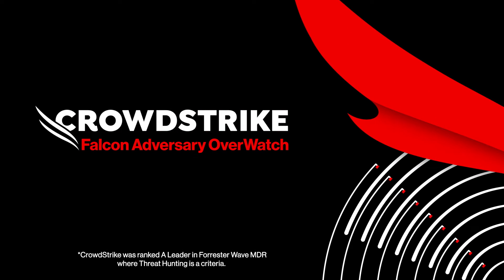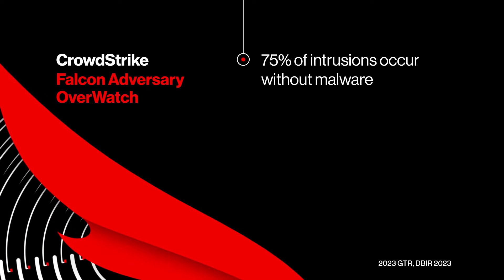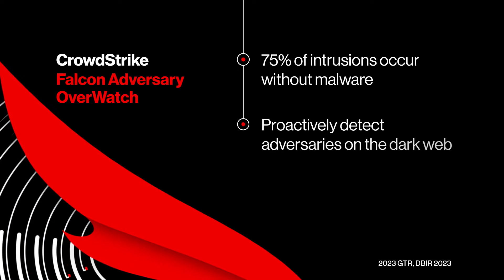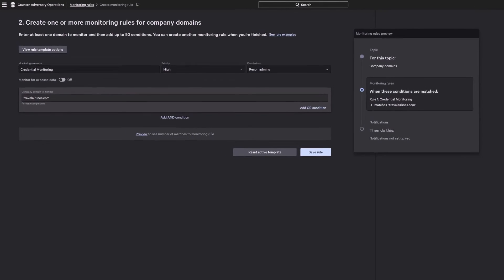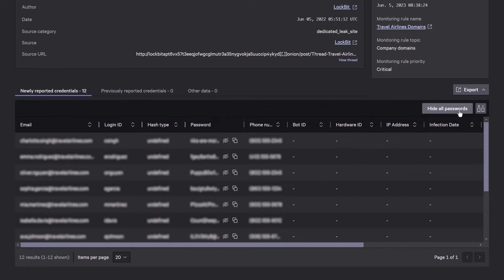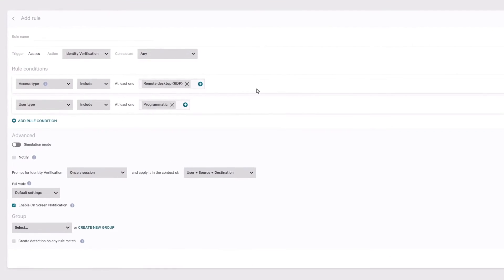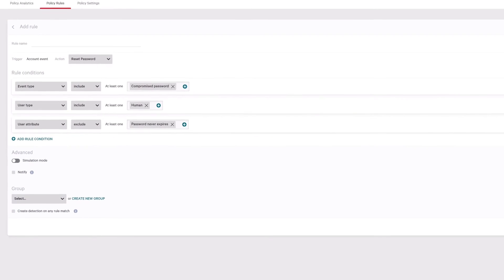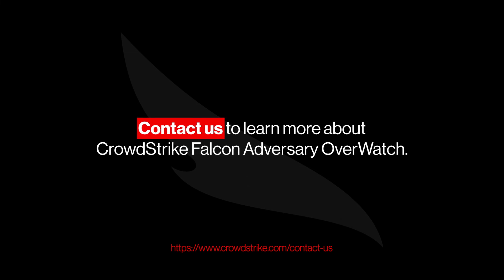Falcon Adversary OverWatch Identity Credential Monitoring: Demo Drill Down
Learn how you can use CrowdStrike Falcon Adversary OverWatch credential monitoring feature with Falcon Identity Protection to proactively detect adversaries targeting your organization's compromised credentials on the dark web.

🛡️ CrowdStrike Falcon® Adversary OverWatch:

The world’s #1 intelligence-led threat hunting service powered by advanced AI and unrivaled expertise for 24/7 protection: